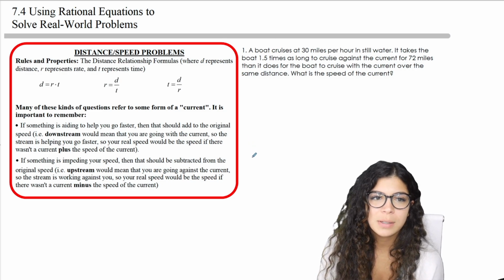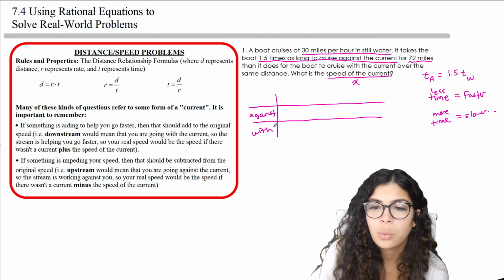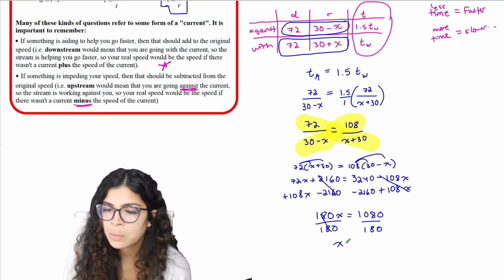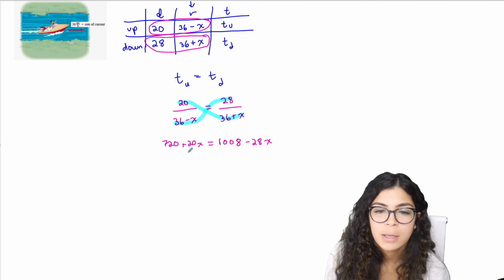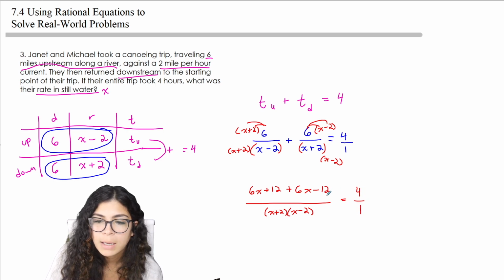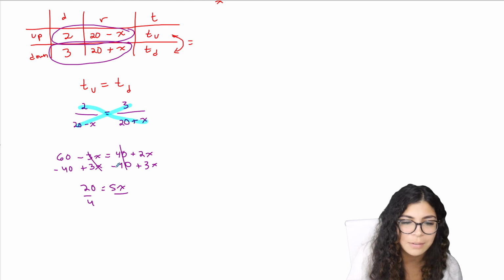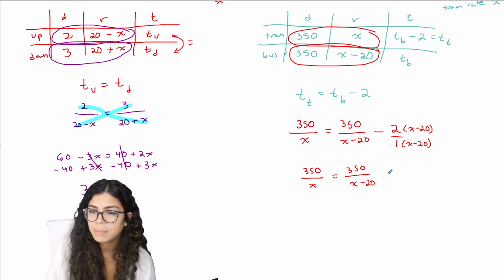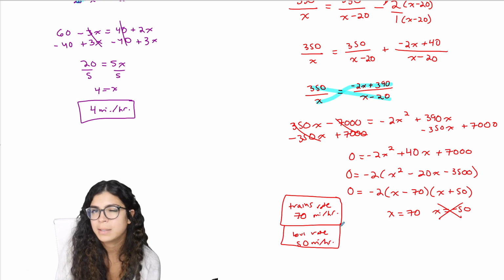Using Rational Equations to Solve Real World Problems Part 2 | Motion Rate Distance Time Problems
In this video I cover using rational equations to solve real world examples. Specifically, motion(distance rate time) type problems

Time Stamps:
10:35 Motion Problem Example #1 ANSWER
10:41 Motion Problem Example #2 | ANSWER @ 15:30
15:37 Motion Problem Example #3  | ANSWER @ 21:25
21:43 Motion Problem Examples YOU DO | ANSWERS @ 33:40